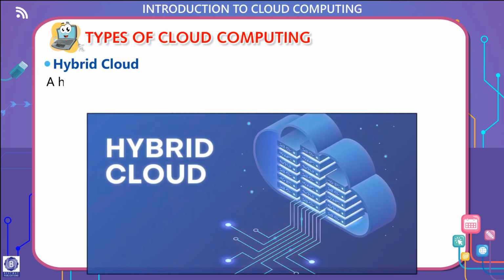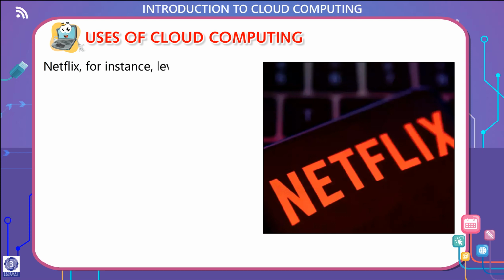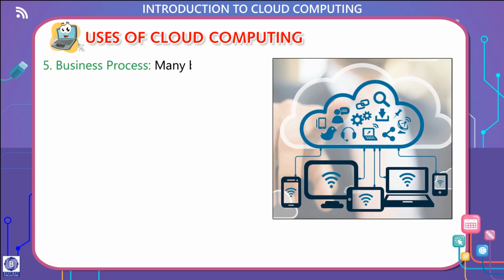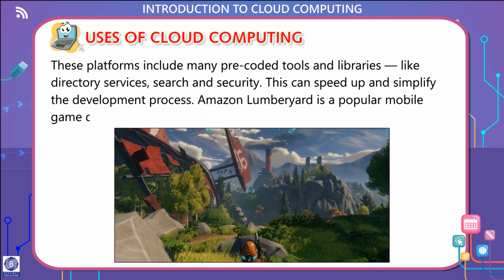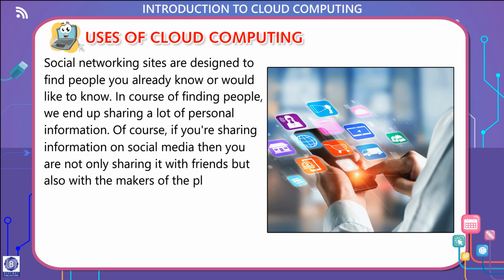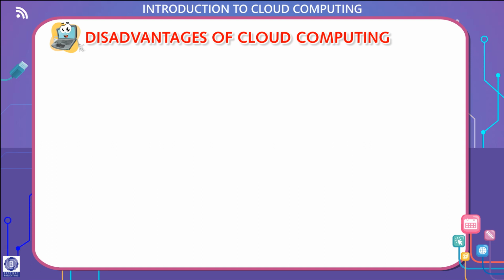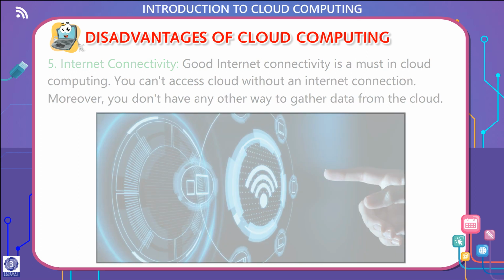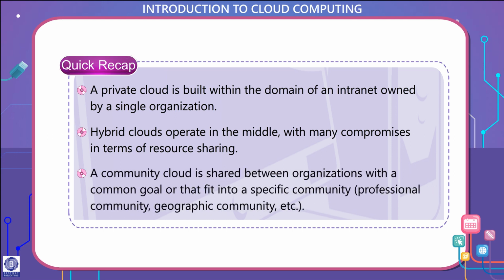E-CODE (Computer) || class 8 || chapter 1.2 || INTRODUCTION TO CLOUD COMPUTING